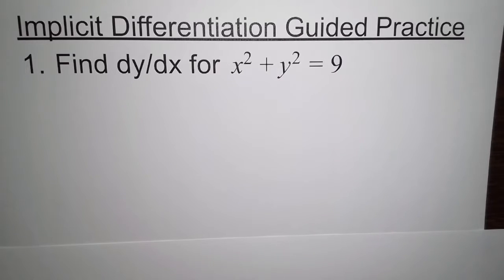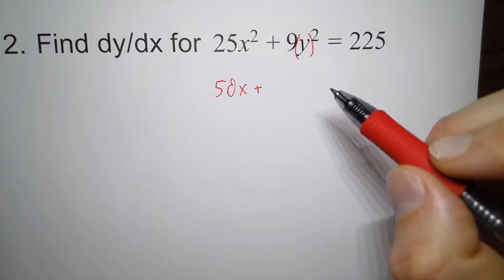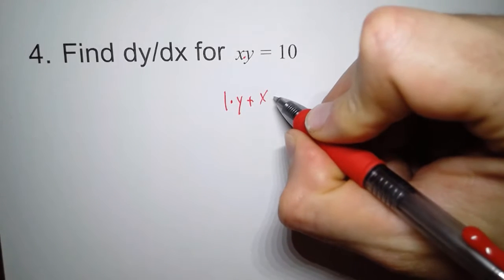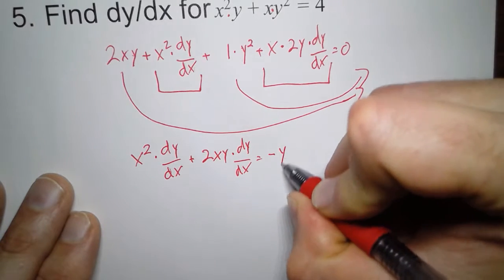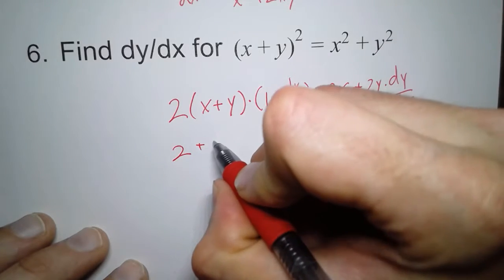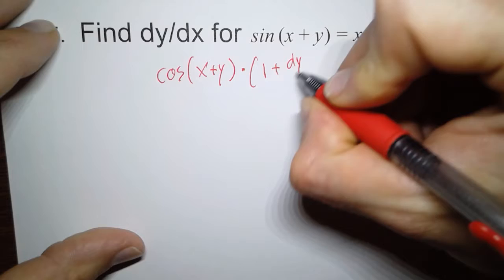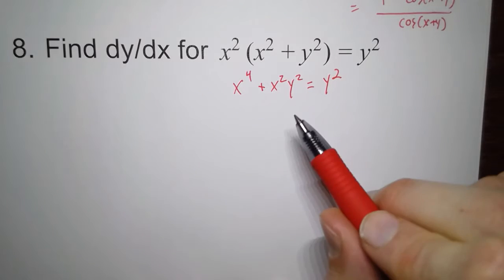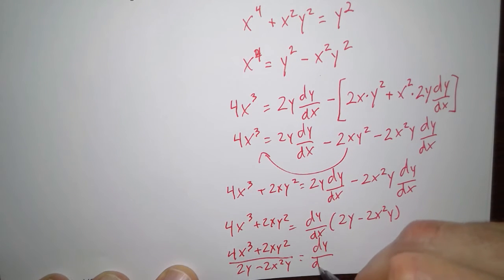Calculus - Implicit Differentiation - Guided Practice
In this video we guide you through IMPLICIT DIFFERENTIATION!